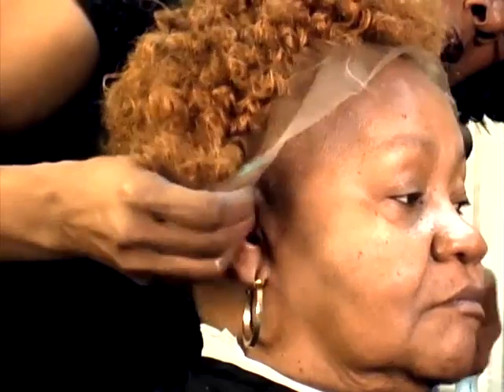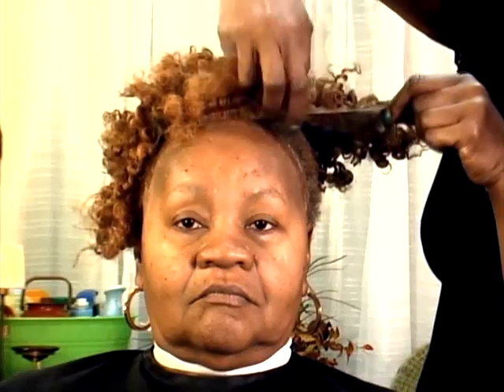Still Struggling With Hair Loss? Check Out My Custom Front Units For Extreme Alopecia!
I've been making wigs and hair units for over 40 years. Nothing makes me happier than seeing my customers glow after the install and makeup transformations like I did for my cousin in this video. too!

See how I made this hair unit from two hair pieces that were distinctly different in hair color and texture. Wow, THE MAGIC!

Business ~ Ms Lola's Wig Salon (Owner ~ Lola Scales, aka The Magic Wig Maker)
Location ~ Elizabeth City, NC, 45 minutes south of Chesapeake, Virginia

Products: Custom Hair Units (full and partial wigs, toppers, bangs, ponytails & more)